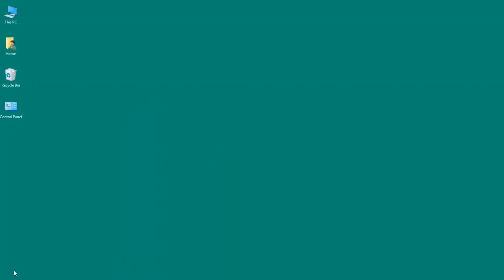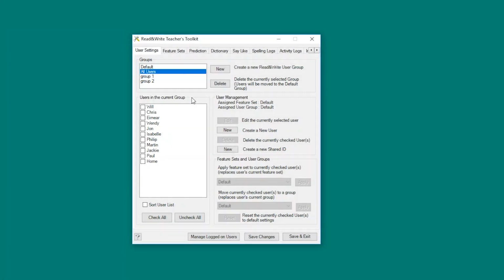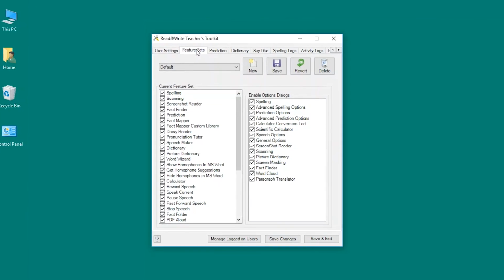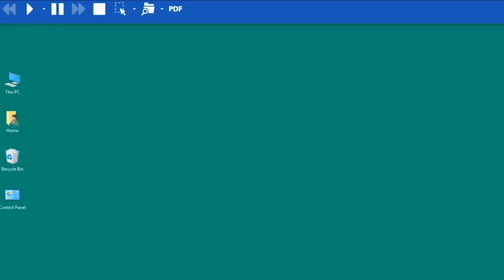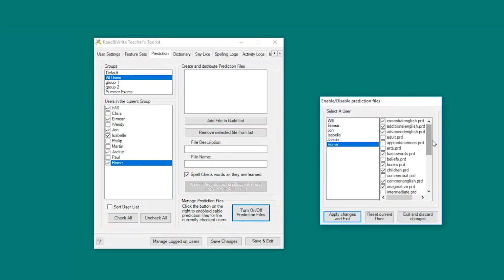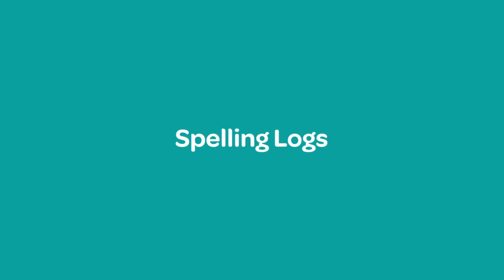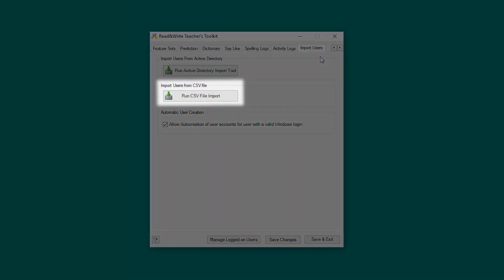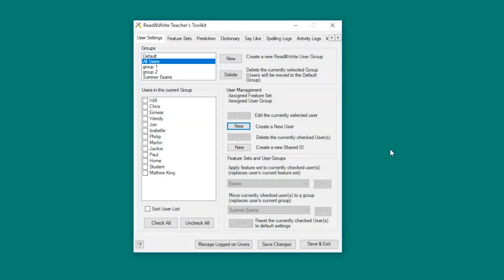Using the Teacher Toolkit in Read&Write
This short video will guide you on how to use the Teacher Toolkit features in Read&Write